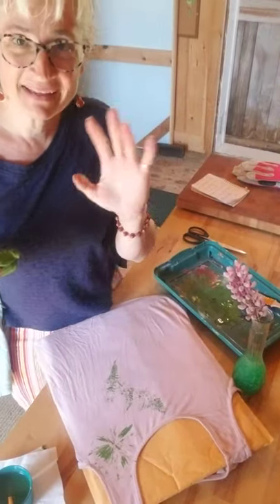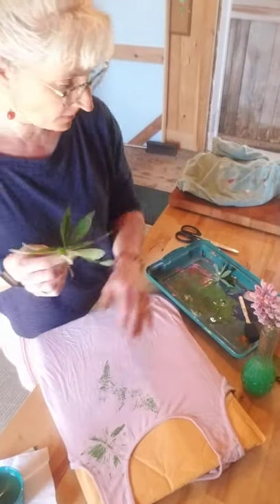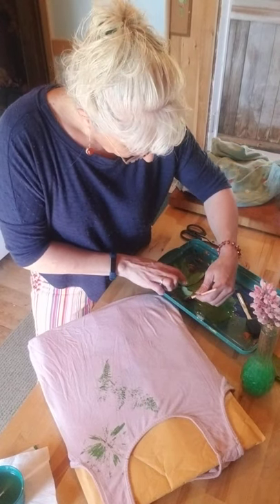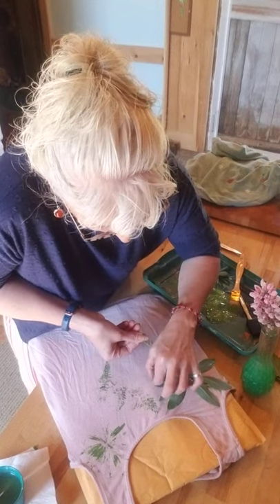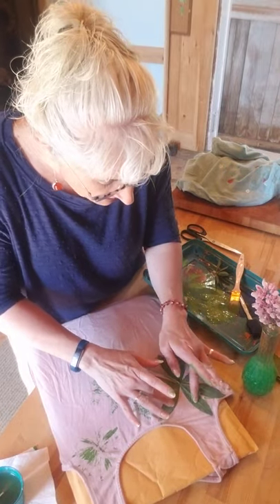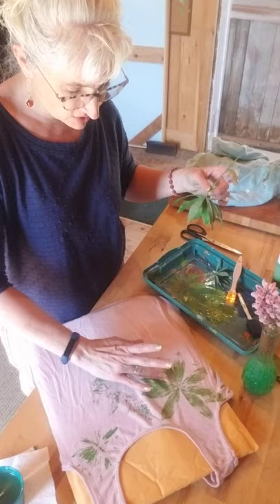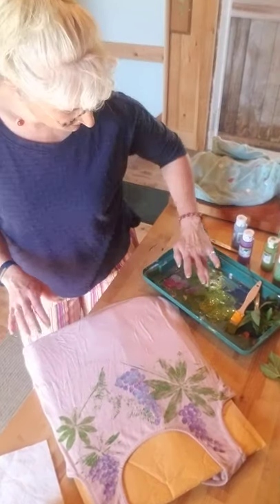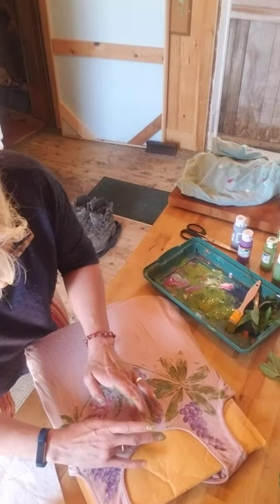Crafting with Miss Amy- June 16th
Nature printing
COVID-19 quarantine day 93